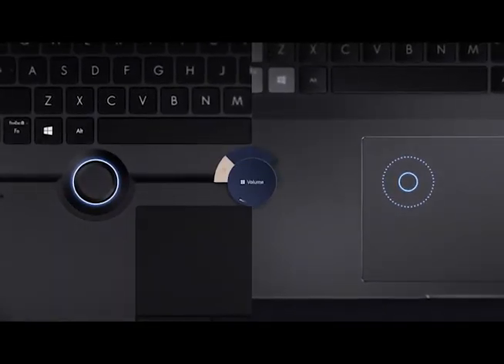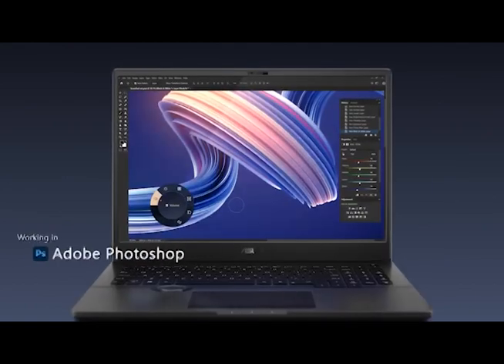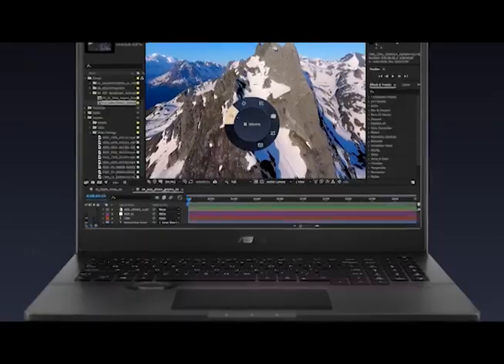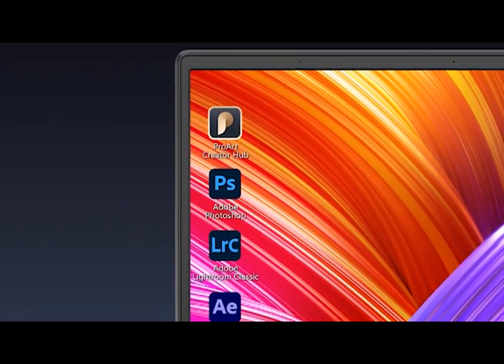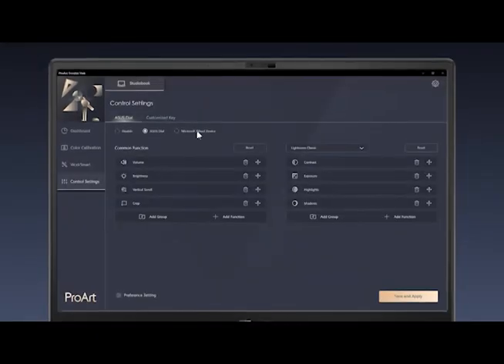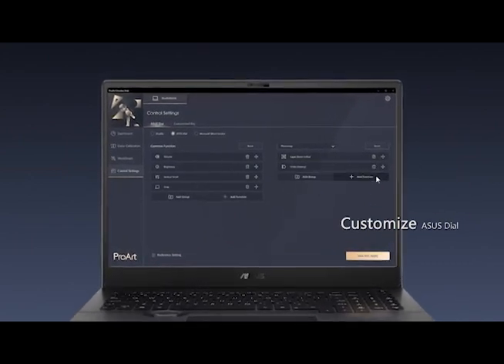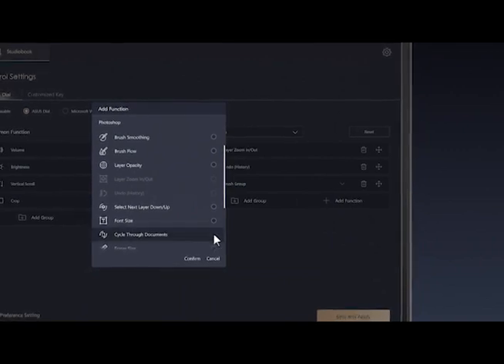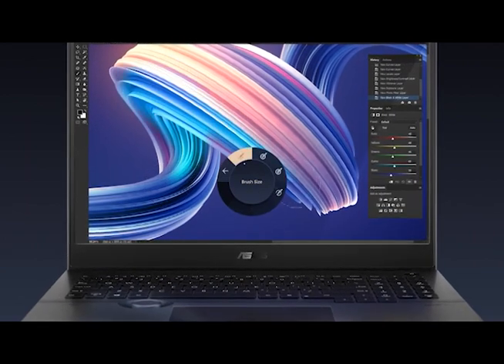10 coolest gaming accessories that are worth buying | 10 Expensive Gaming Accessories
10 coolest gaming accessories that are worth buying | 10 Expensive Gaming Accessories

1. ASUS ProArt StudioBook 16 Laptop, 16” 2560x1600 120Hz Display, AMD Ryzen 7, 32GB DDR4, 1TB PCIe SSD, Nvidia Geforce RTX 3060, Windows 11 Home, H5600QM-AH78, Star Black

To buy this product:

2. Alienware 360Hz Gaming Monitor 24.5 Inch FHD (Full HD 1920 x 1080p), NVIDIA G-SYNC Certified, 100mm x 100mm VESA Mounting Support, Dark Side of The Moon - AW2521H

3. Razer Tartarus v2 Gaming Keypad: Mecha-Membrane Key Switches - 32 Programmable Keys - Customizable Chroma RGB Lighting - Programmable Macros - Classic Black

4. Logitech Blue Yeti Game Streaming Kit with Yeti USB Gaming Mic, Blue VO!CE Software, Exclusive Streamlabs Themes, Custom Blue Pop Filter, PC/Mac/PS4/PS5

5. 1080P Webcam with Microphone, EMEET C960 Web Camera, 2 Mics Streaming Webcam with Privacy Cover, 90°View Computer Camera, Plug&Play USB Webcam for Calls/Conference, Zoom/Skype/YouTube, Laptop/Desktop

6. Turtle Beach VelocityOne Flight Universal Control System - Xbox Series X & Xbox Series S, Xbox One & Windows 10 & 11 PCs with Yoke Handle, Throttle Quadrant, Trim Wheel & Rudder Controls

7. X Rocker Pro Series H3 Black Leather Vibrating Floor Video Gaming Chair with Headrest for Adult, Teen, and Kid Gamers - 4.1 High Tech Audio and Wireless Capacity - Foldable and Ergonomic Back Support

8. ROG Strix G15CK Gaming Desktop PC, Intel Core i7-10700KF, GeForce RTX 2060 SUPER, 16GB DDR4 RAM, 512GB SSD, Wi-Fi 6, ROG Strix Flare Keyboard & Gladius II Mouse, Windows 10 Home, G15CK-BS764

9. PS4 Gaming Headset with 7.1 Surround Sound, Xbox One Headset with Noise Canceling Mic & LED Light, PHOINIKAS H3 Over Ear Headphones, Compatible with Nintendo Switch, PC, PS4, Xbox One, Laptop (Camo)

10. ASUS ZenWiFi XT9 AX7800 Tri-Band WiFi6 Mesh WiFiSystem (2Pack), 802.11ax, up to 5700 sq ft & 6+ Rooms, AiMesh, Lifetime Free Internet Security, Parental Controls, 2.5G WAN Port, UNII 4, White